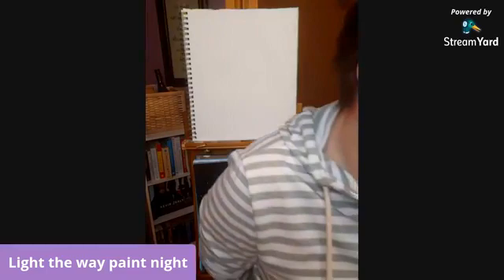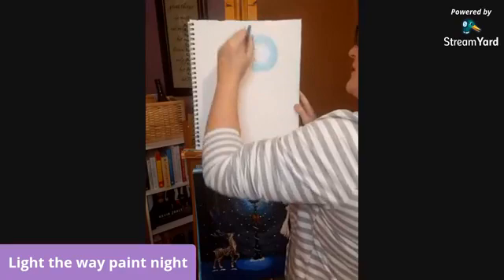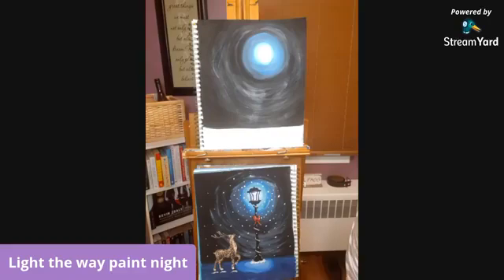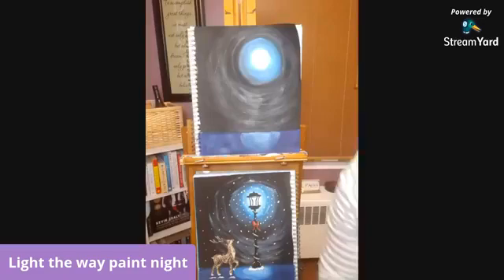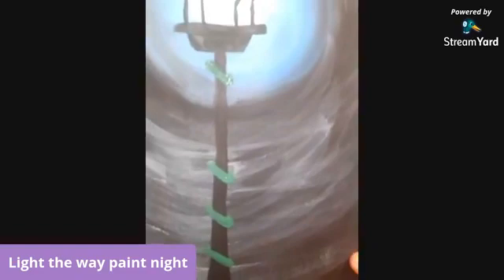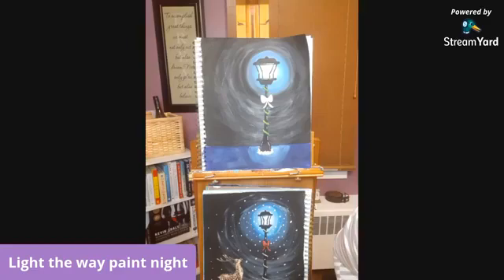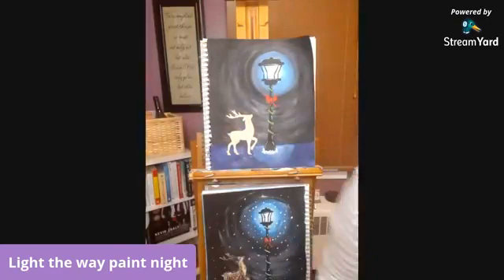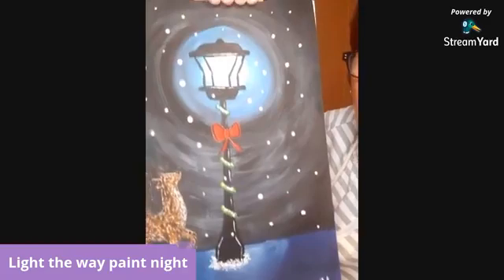Light the way paint night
Online light the way Paint night. Enjoy this tutorial with family and friends!